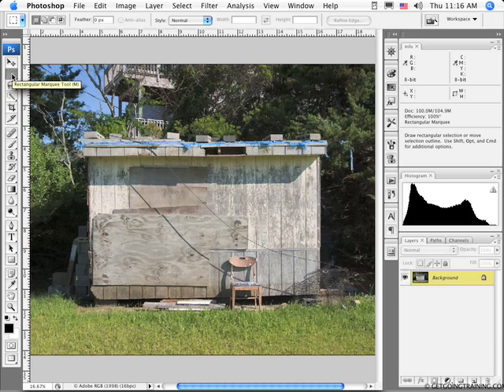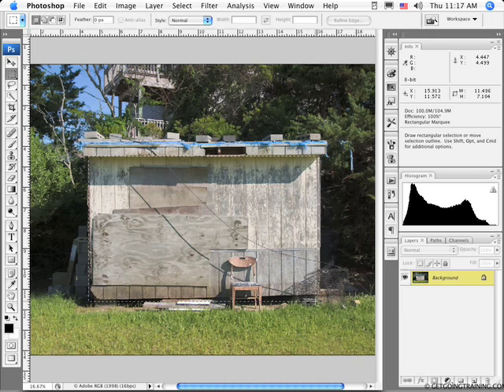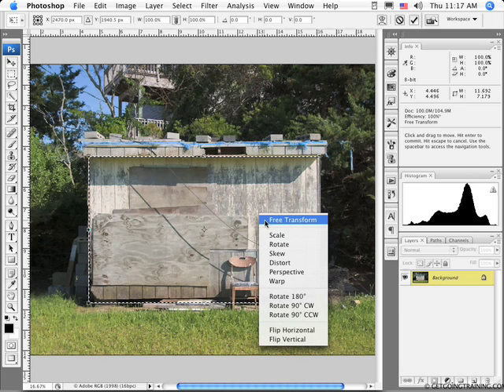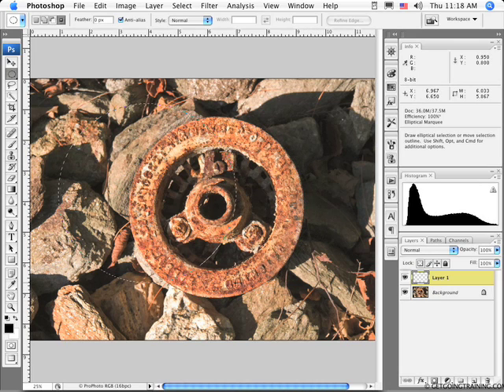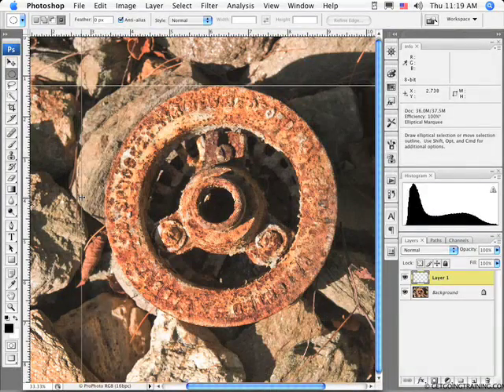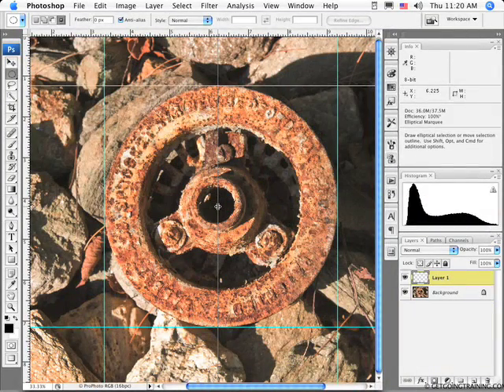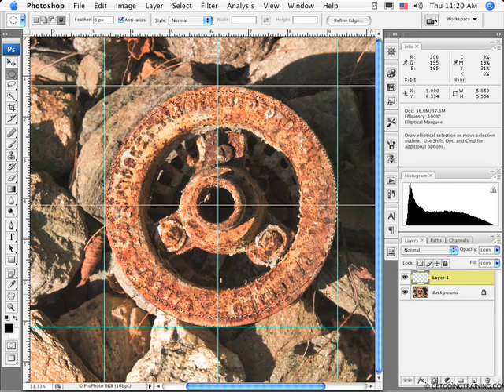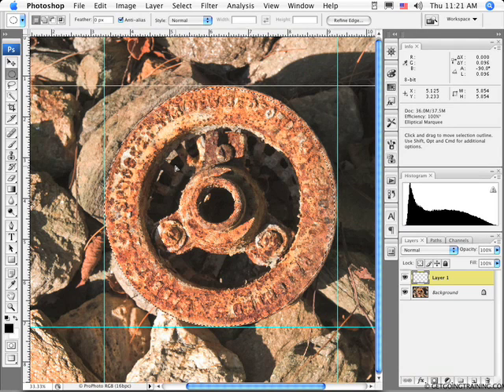Photoshop Tutorial | 101 | Selections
Get Going With Photoshop CS 101 Masks & Channels  - Chapter 5 Free up to 10 minutes
Tutorials are also great for Photoshop CS2, CS3 & CS4